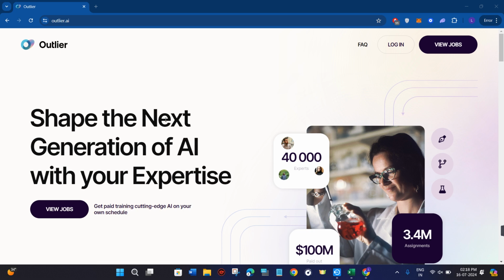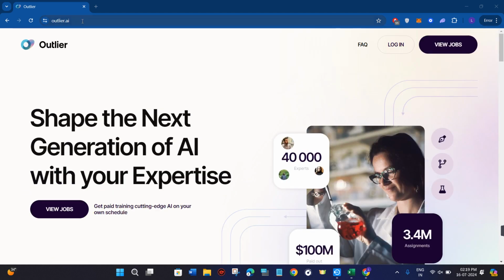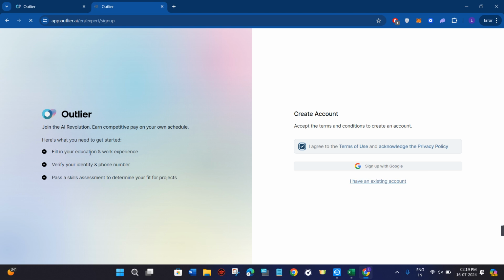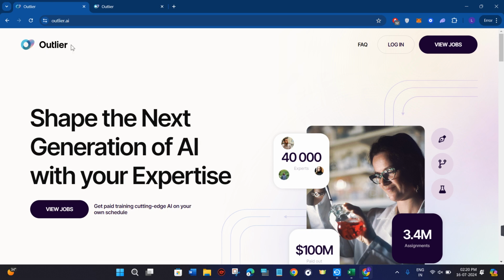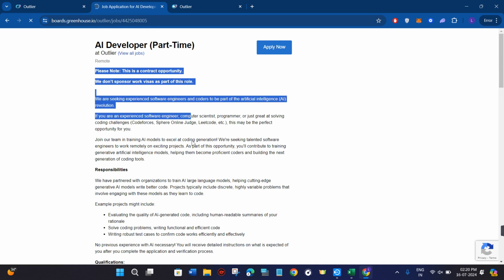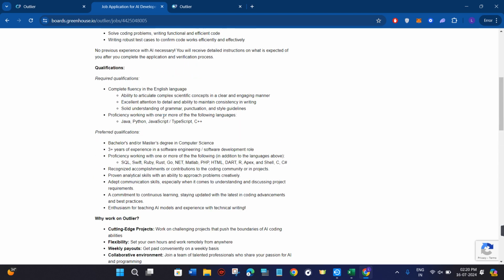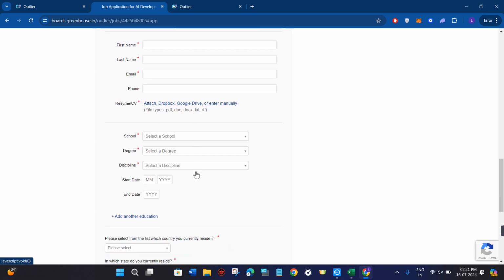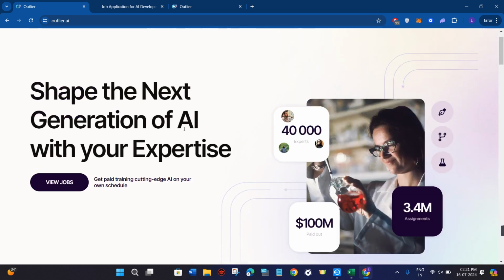How to Use Outlier AI (Easy)